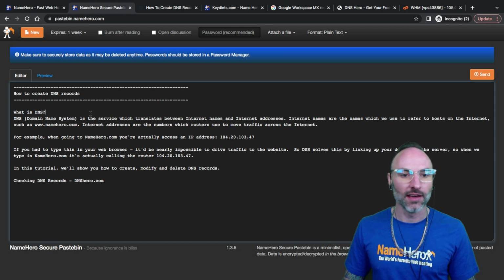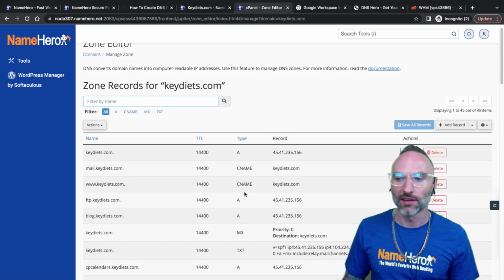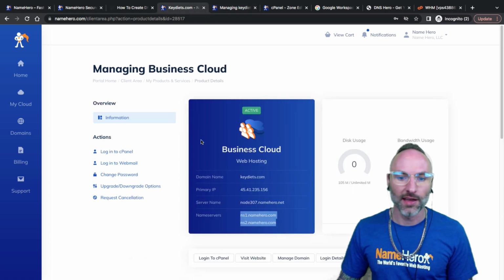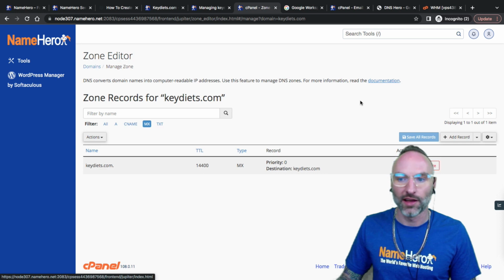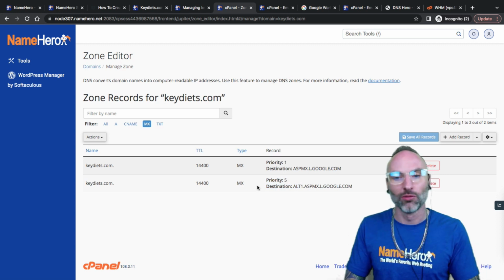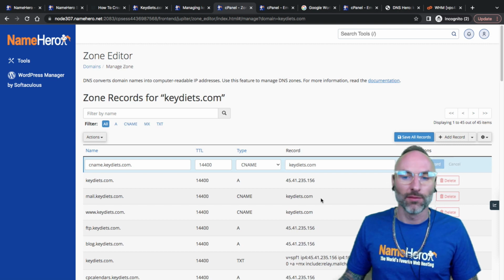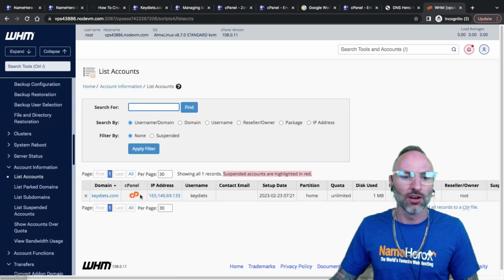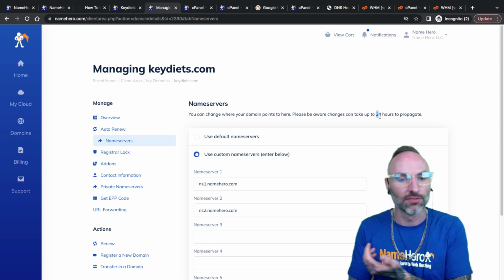How To Create DNS Records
In this video tutorial I demonstrate how to create, manage, and delete DNS records (i.e. A, CNAME, MX, and TXT) using cPanel / Web Host Manager (WHM).

In this video, we'll cover:

00:00 - Introduction
01:10 - What is DNS & how does it work?
03:33 - Login to cPanel
03:45 - Finding DNS records in cPanel's Zone Editor
04:49 - Viewing existing DNS records
05:00 - Checking master name servers
07:55 - What is an A record in DNS?
08:05 - What is a CNAME record in DNS?
08:29 - What is a MX record in DNS?
09:14 - Using external mail servers such as Google Workspace
09:49 - How to use MX record priority
10:23 - How to add external MX records
12:31 - Changing cPanel to use remote mail servers vs. local
13:15 - Verifying DNS record setup
14:23 - Setting MX records to local mail server
15:10 - How to add a CNAME DNS record
16:55 - What are DNS TXT records?
18:50 - Managing DNS in Web Host Manager (WHM)
20:45 - Final verdict: Managing DNS is easy

NameHero powers over 1,000,000+ websites across 40,000+ customers world wide.  You can learn more about our world-class cloud web hosting